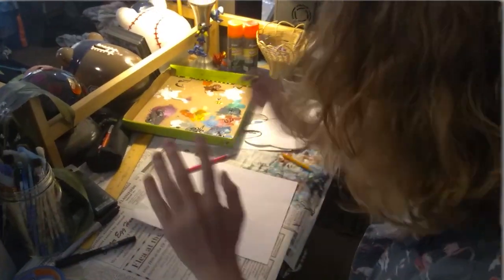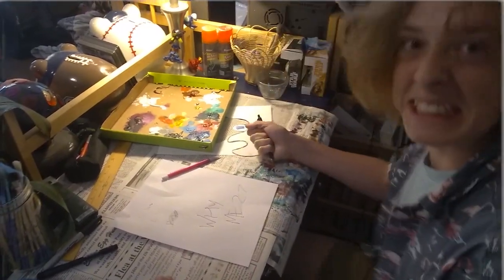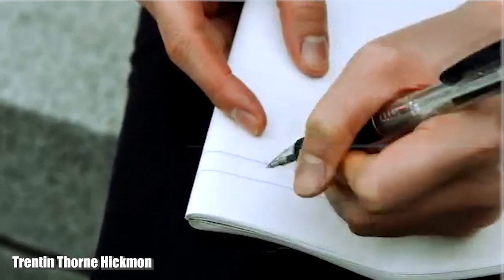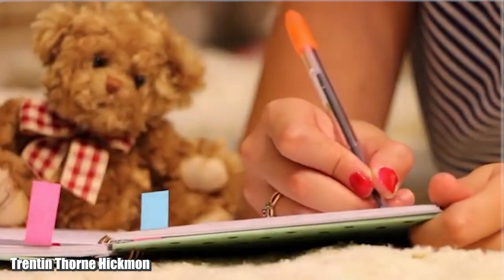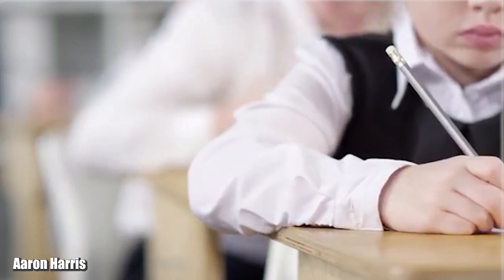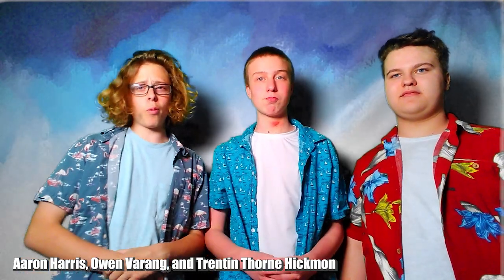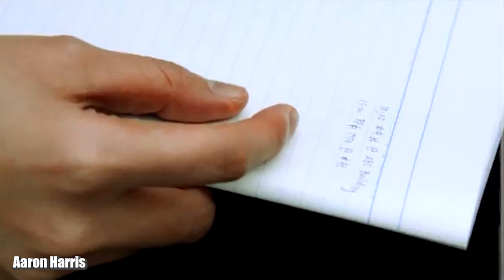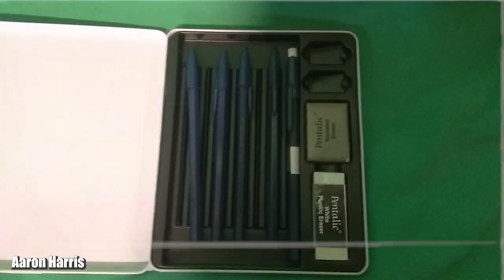The Ballpoint Pencil is the Best Ballpoint Pencil Ever Made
The Ballpoint Pencil is the latest and greatest invention from Eric Incorporated. It is the best and only pencil you will ever need for the rest of time.